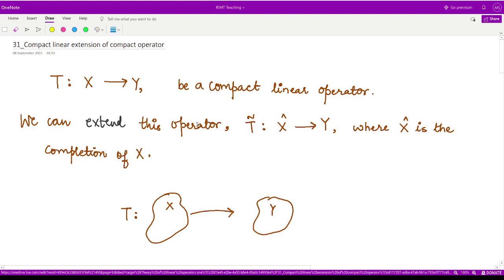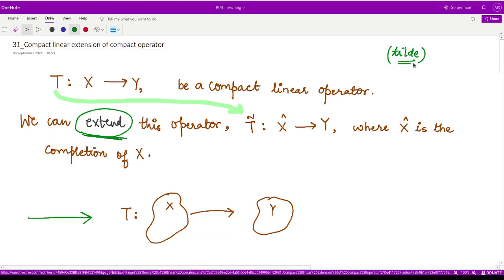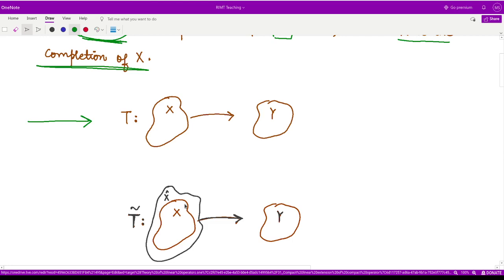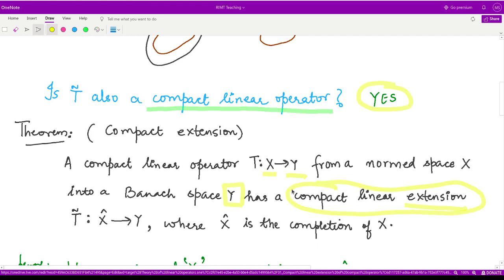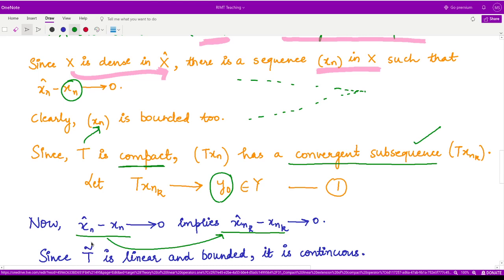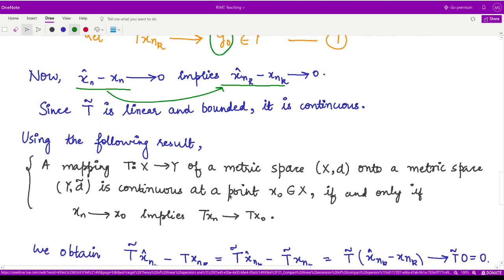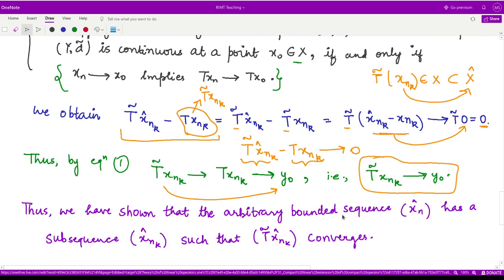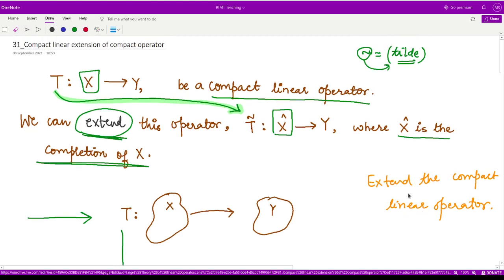#32: Compact linear extension of compact operator